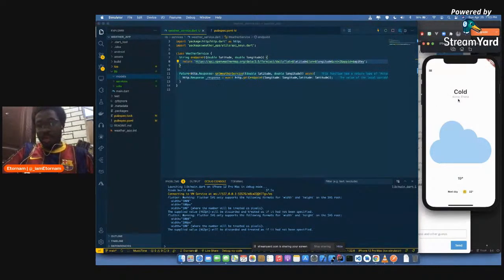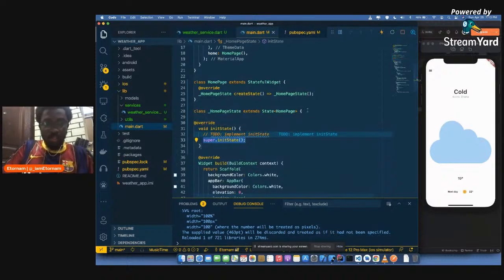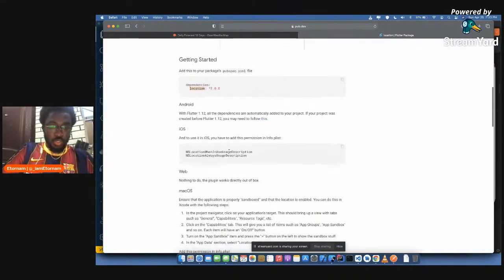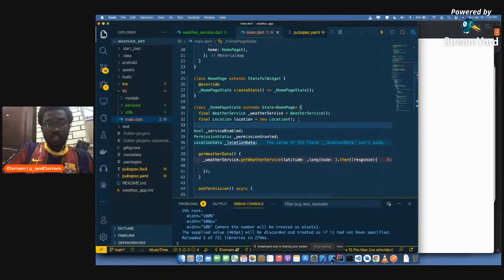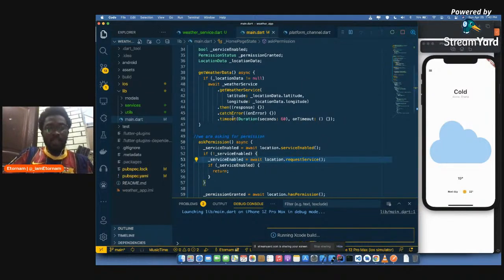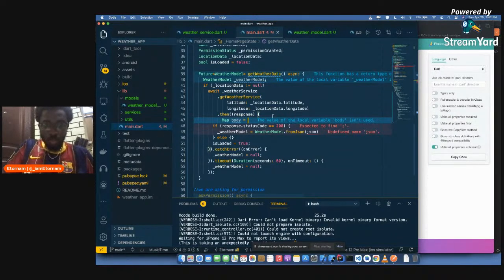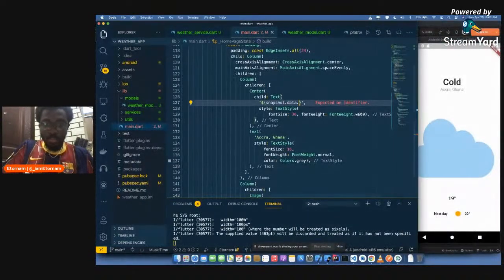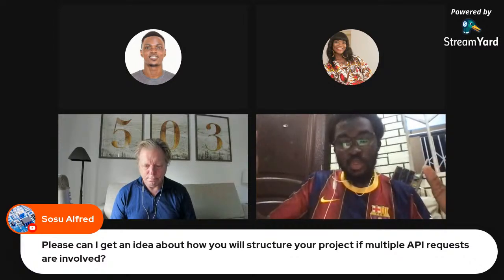Flutter Sundays - Episode 5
A step-by-step guide to learning Flutter and Dart for creating Android and iOS mobile applications.